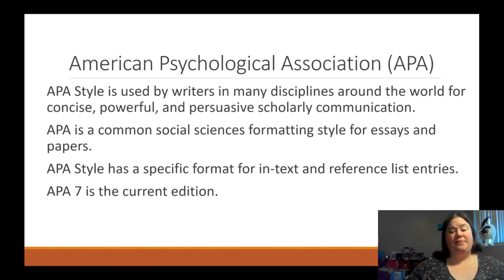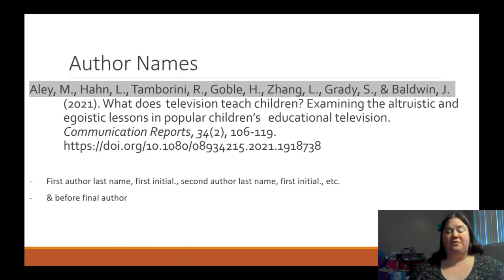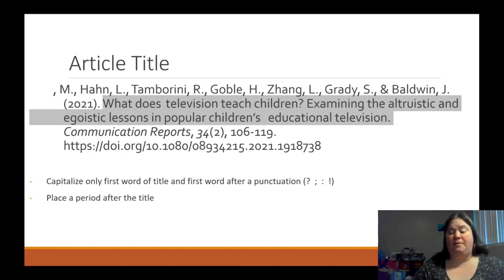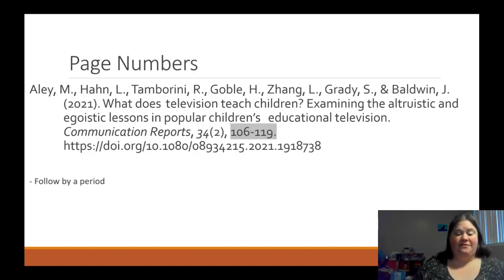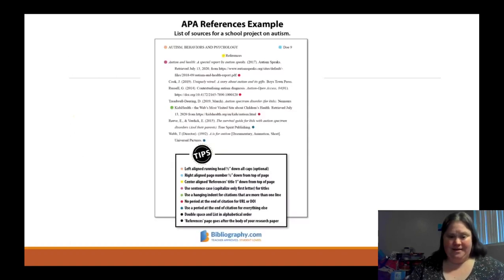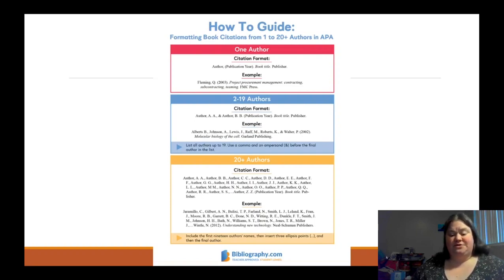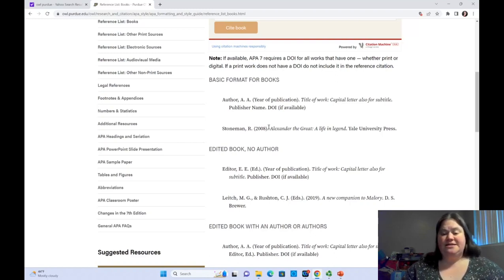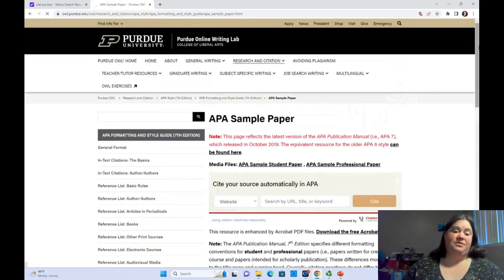APA 7 for Beginners: Reference Page and Citations